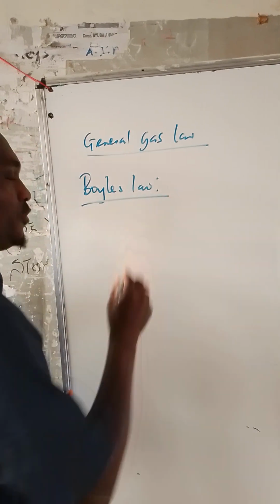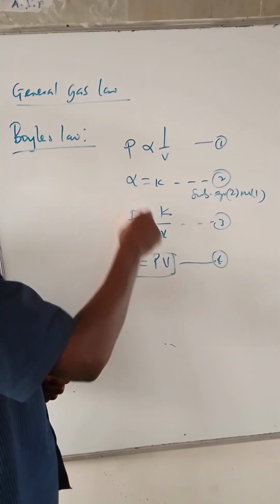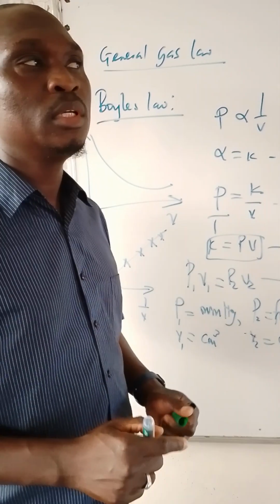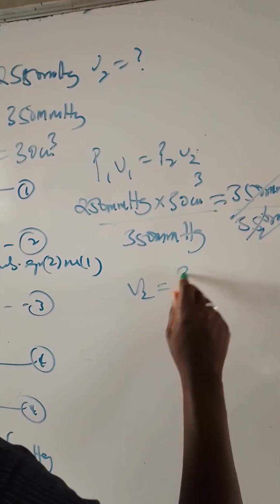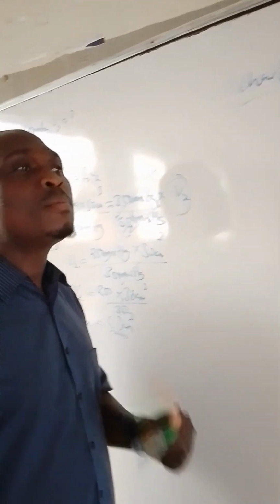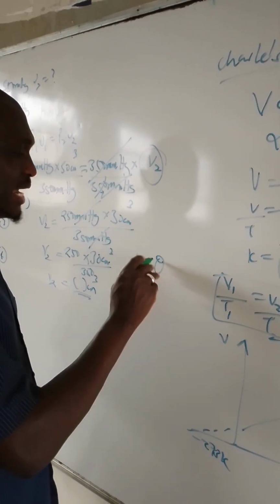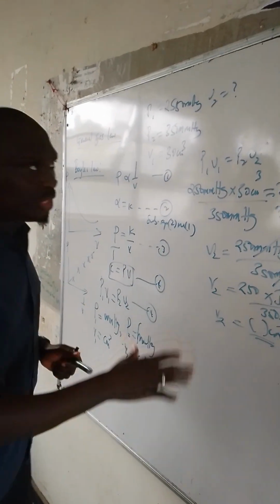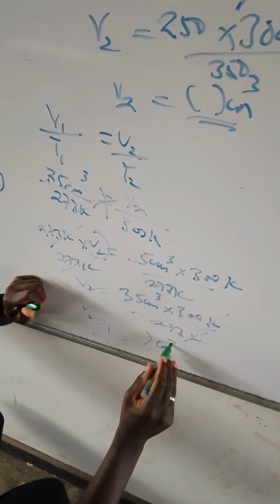December 14, 2023